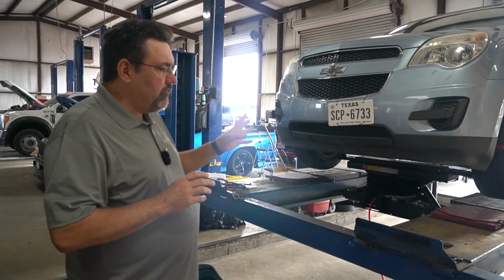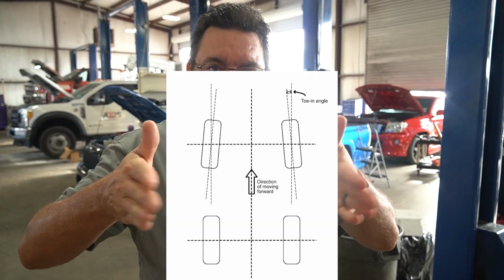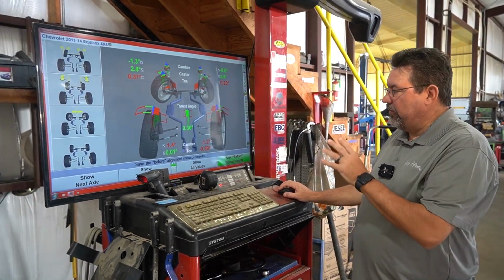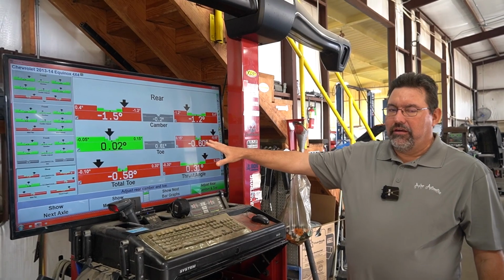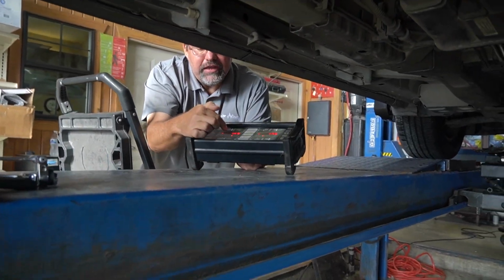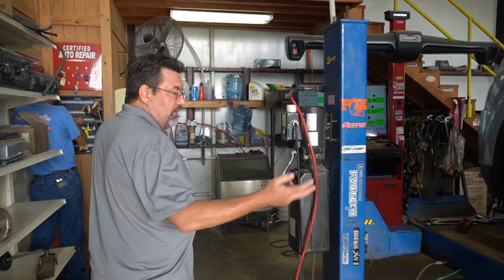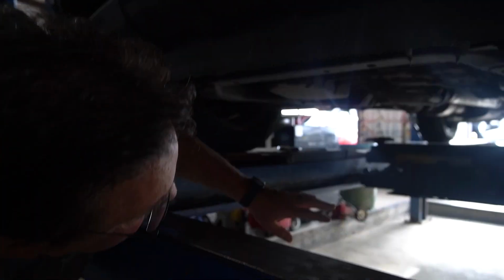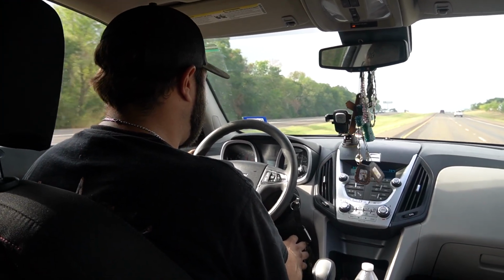Using A $50k Machine To Align Tires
Today in this Asher Automotive youtube video we feature a chevy equinox getting a tire alignment using our very expensive machine. If you are interested in getting a tire alignment for your car please give us a call.